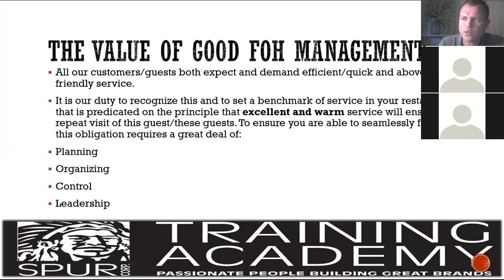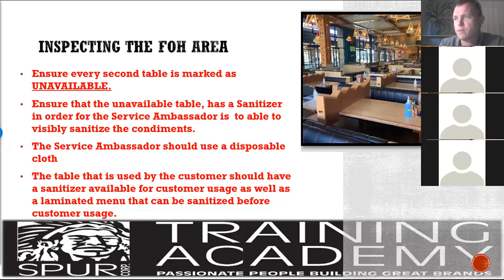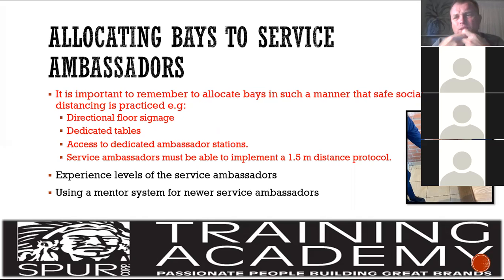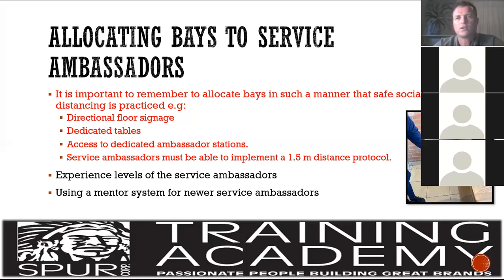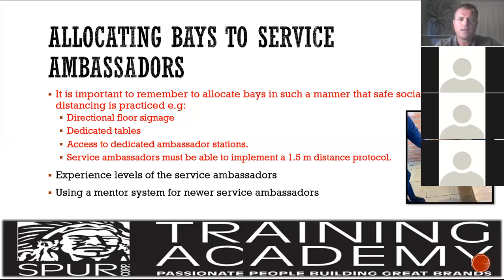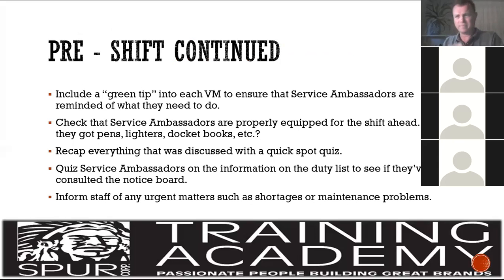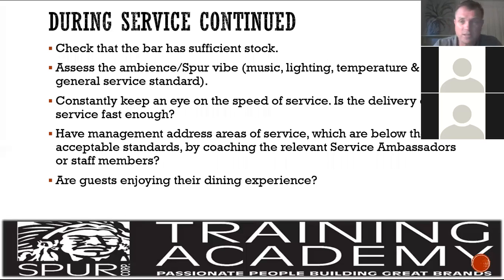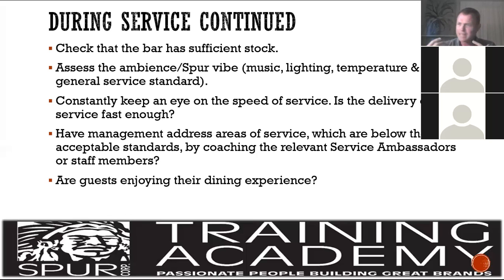Managing the Restaurant Floor in 2020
Are you the ultimate host?
Do you bring the cream?
Its all about the Providing the Guest with an Enjoyable Entertaining Eating Experience!